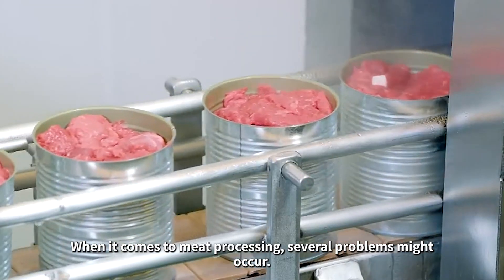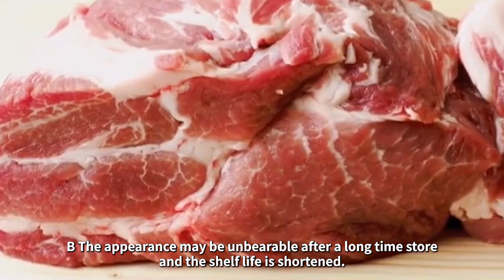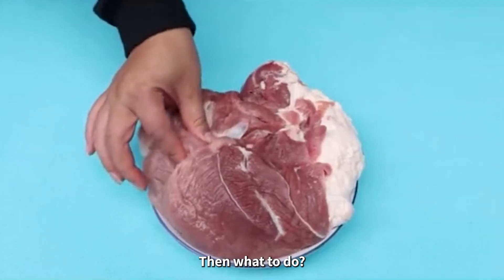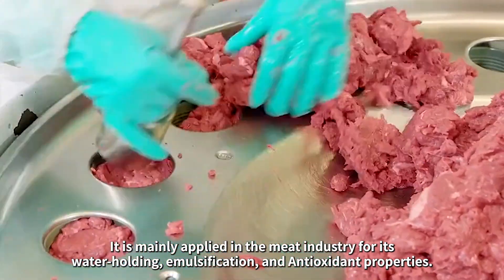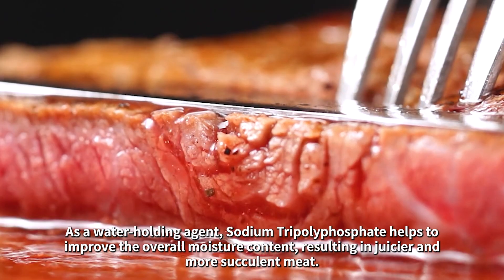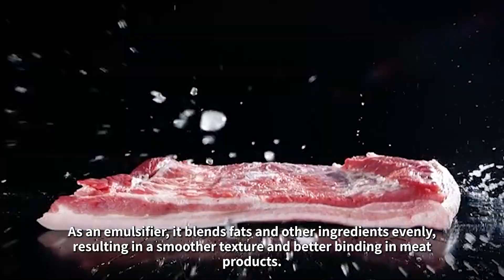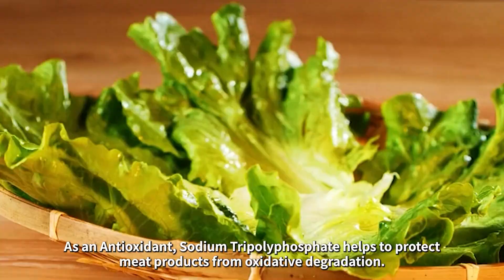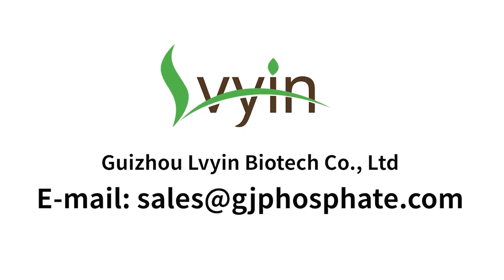How Sodium Tripolyphosphate Solving Problems During Meat Processing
When it comes to meat processing, several problems might occur:

A: The meat's mouthfeel and texture could be stiff and dry.

B: The appearance may be unbearable after a long time store, and the shelf life is shortened.

C: The weight of the flesh might be reduced after cooking due to loss of water content.

D: The components of water, fat, and other ingredients might separate, leading to an uneven texture.

Then what to do? Sodium Tripolyphosphate comes to help.

Sodium Tripolyphosphate, or STPP. It appears as a white powder with exceptional water solubility. It is mainly applied in the meat industry for its water-holding, emulsification, and Antioxidant properties.

As a water-holding agent, Sodium Tripolyphosphate helps to improve the overall moisture content, resulting in juicier and more succulent meat. This property is particularly beneficial for processed meats like sausages, deli meats, and canned meats. Improving the texture and tenderness by using it.

As an emulsifier, it blends fats and other ingredients evenly, resulting in a smoother texture and better binding in meat products.

As an Antioxidant, Sodium Tripolyphosphate helps to protect meat products from oxidative degradation. It keeps meat products from going bad and discoloring. Extending shelf life for meats.

Thanks to Sodium Tripolyphosphate, we can enjoy the perfect meat products.